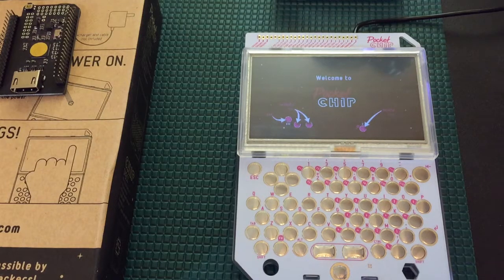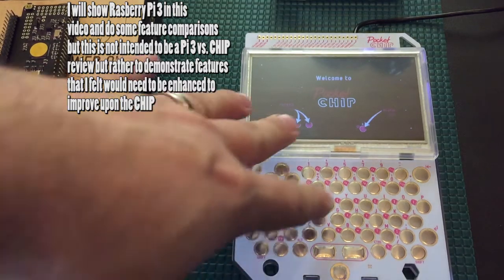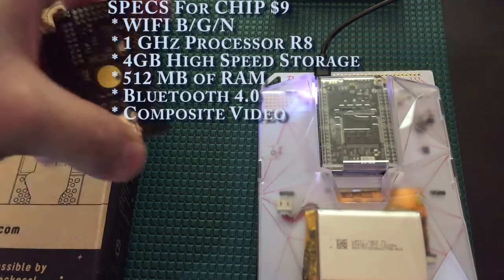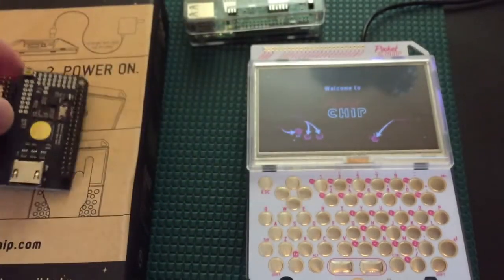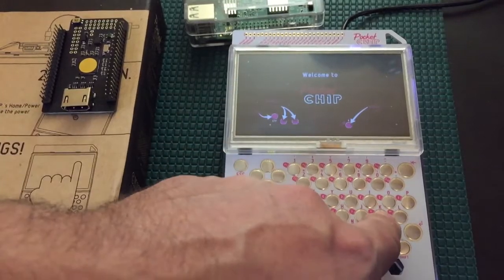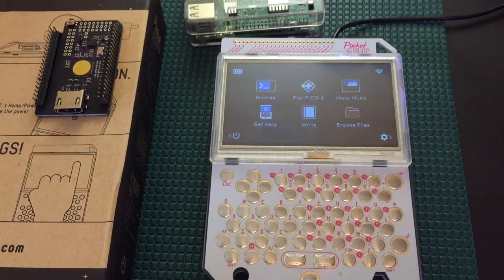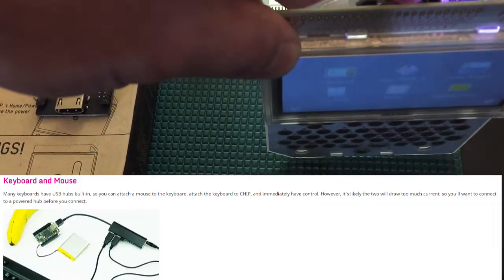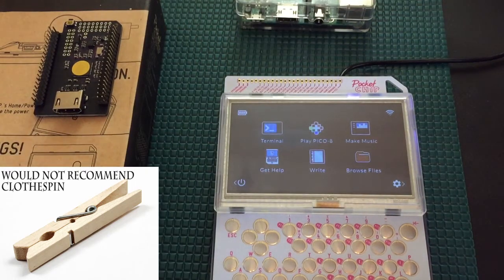CHIP $9 Computer & Pocket Chip - Review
In this video we take a look at the CHIP $9 Computer by Next Thing Co. and the Pocket CHIP portable interface. Review the specs and do some feature comparisons between CHIP and Rasberry Pi.